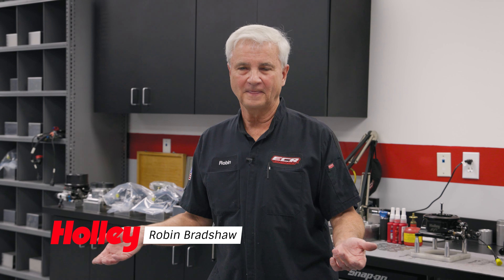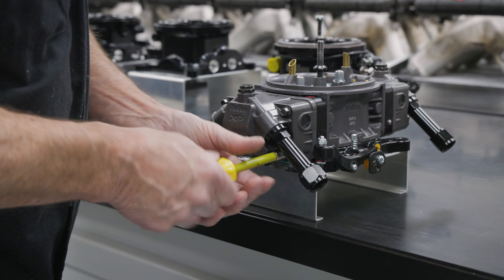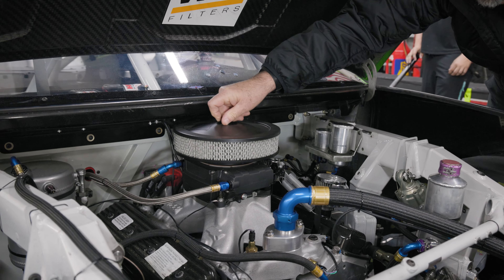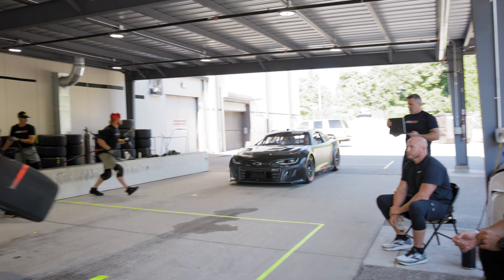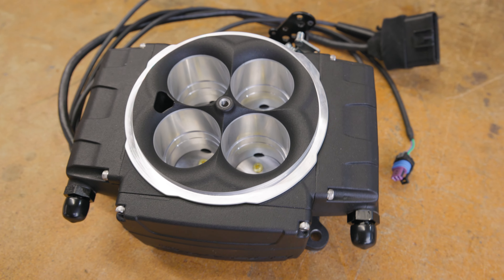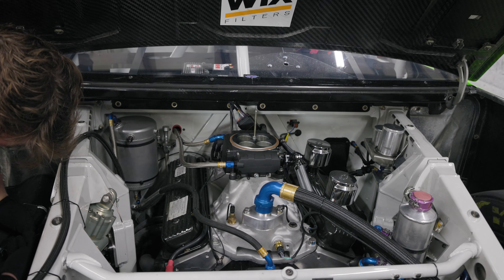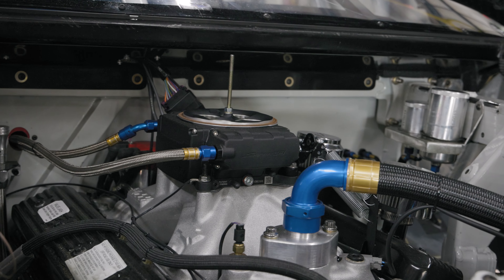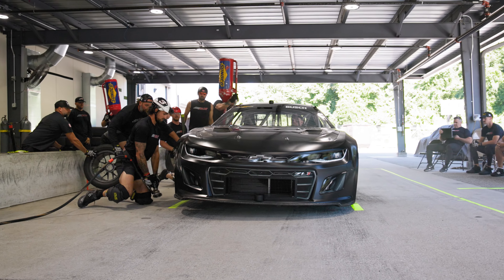RCR Uses Holley Sniper 2 EFI To Perfect NASCAR Pit Stops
NASCAR teams develop their lightning-fast pit-stop prowess the same way all top athletes sharpen their skills to championship form – hard, diligent training. But these jack-wielding warriors can’t put practice on hold to sort out car issues. That’s why Robin Bradshaw of ECR Engines and Richard Childress Racing in Welcome, North Carolina switched the team’s pit-stop practice car to the Holley Sniper 2 EFI system. “In the past when we did practice pit stops, we actually had to fine tune carburetors day in and day out just to keep them where they could get out of the pit without stumbling or hesitation … now it’s easy just to roll into the pits, throttle up, and gas out.”